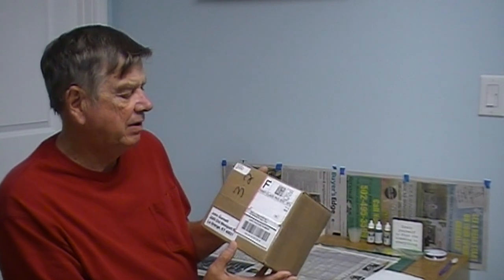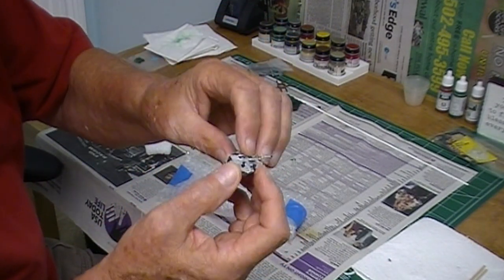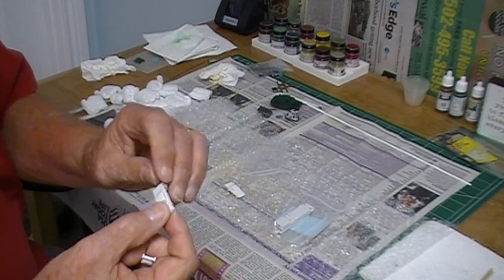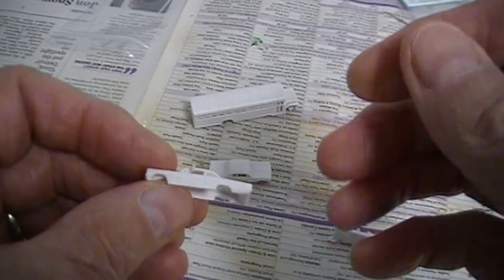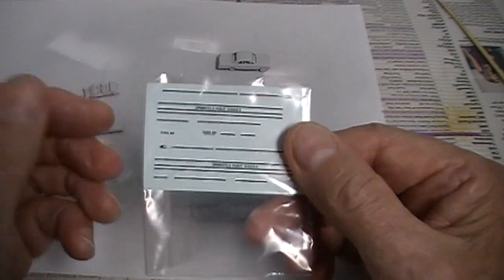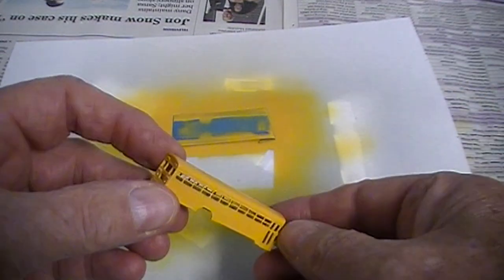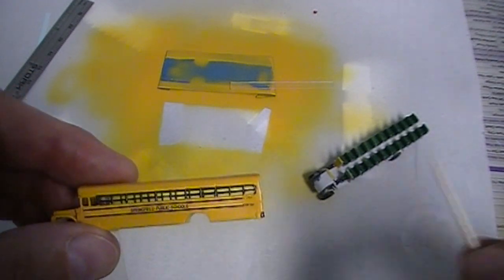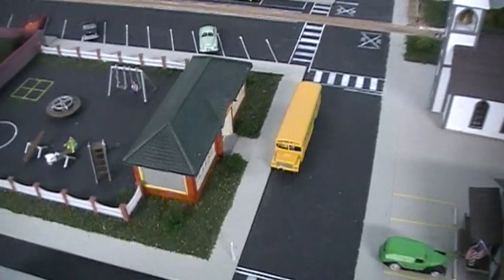Update, Source for N scale vehicles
Detailing a school bus from a good source for N scale vehicles.  The email in the video is incorrect, I left out a letter, use to contact Brian Fedoroff for a PDF for his catalog of vehicles.